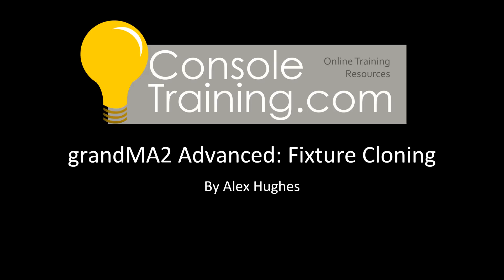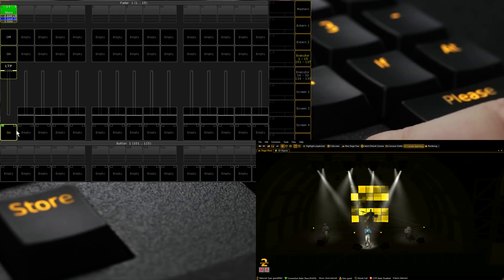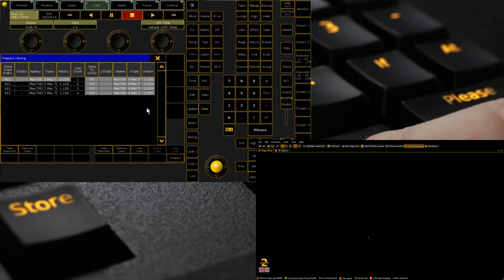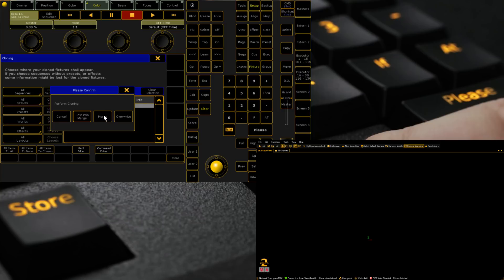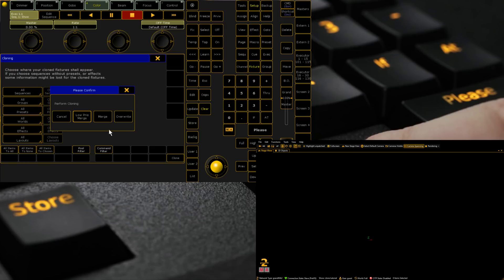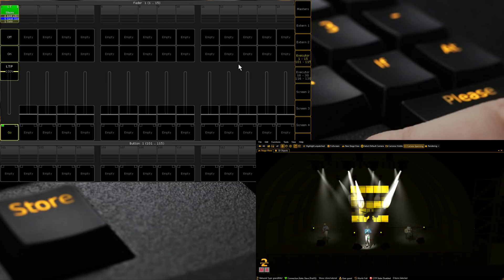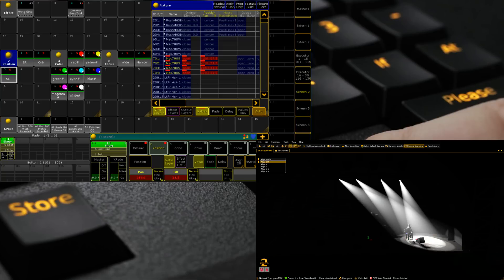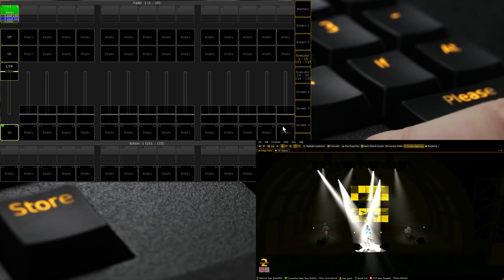grandMA2 Advanced: Fixture Cloning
Alex covers the fixture cloning function found on grandMA2 and demonstrates why the "follow mode" isn't always the best for position creation